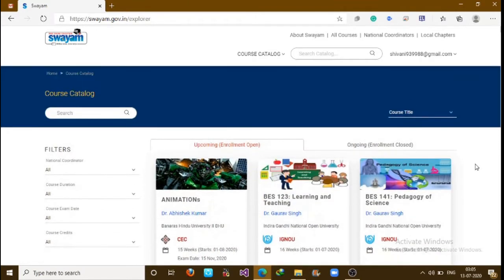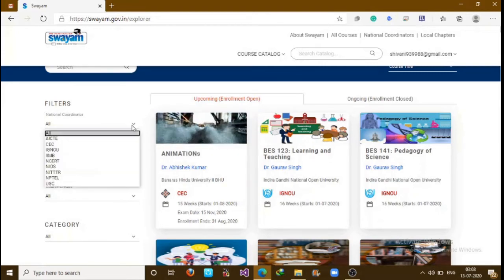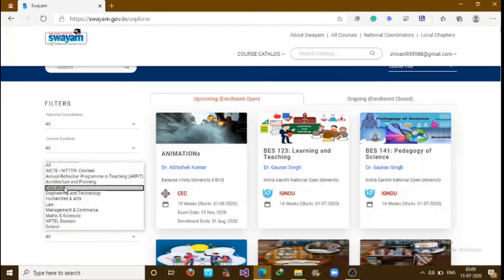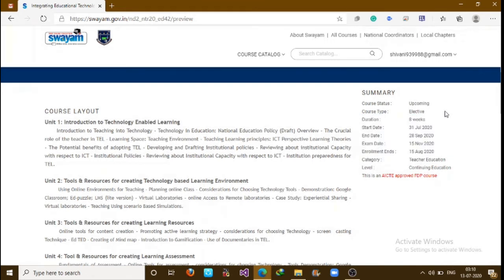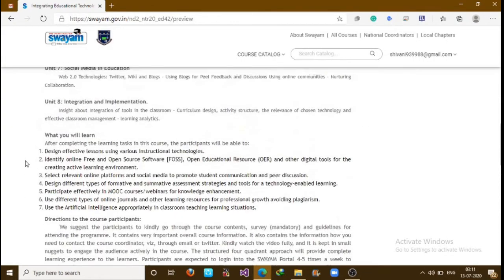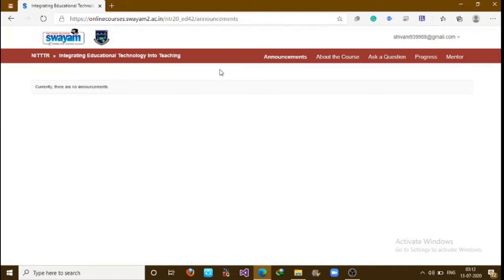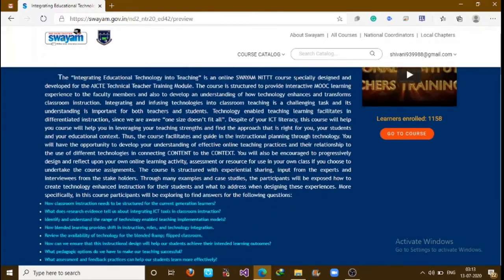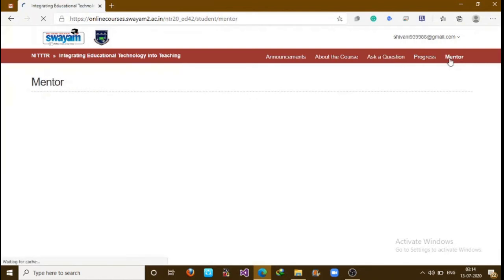7 MOOC Hands On Joining a course